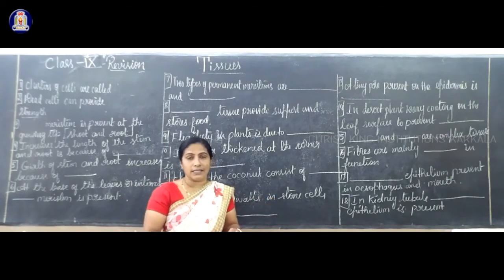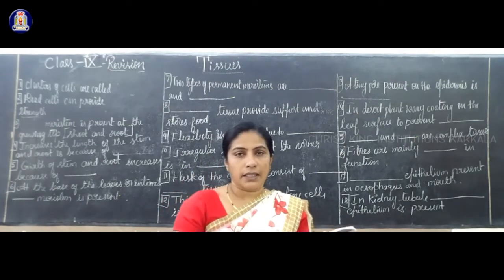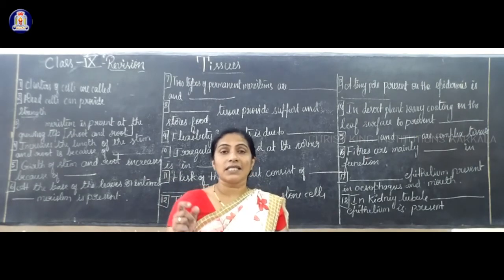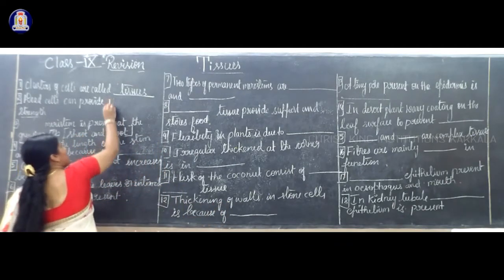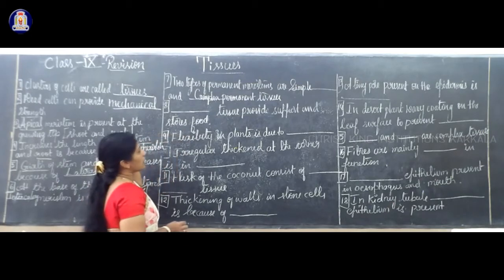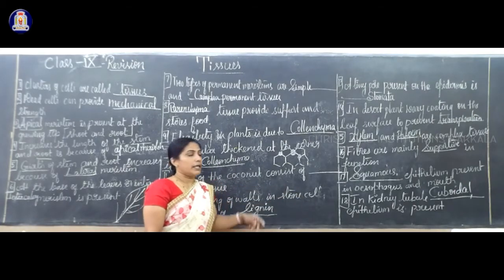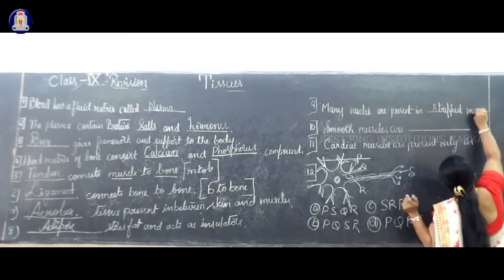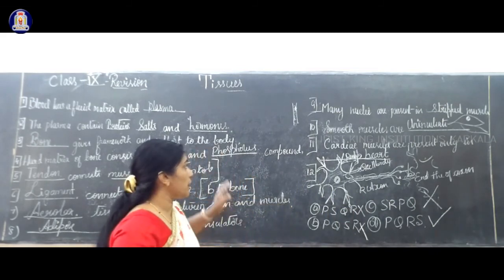29 10 2020 9th Biology